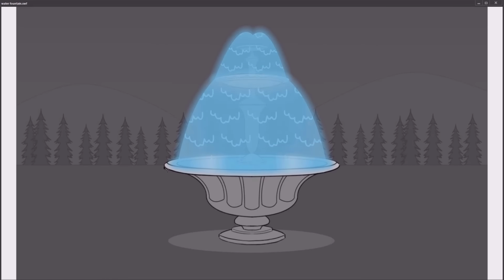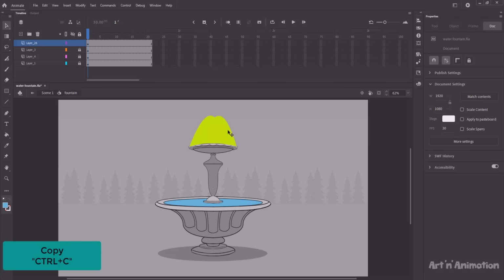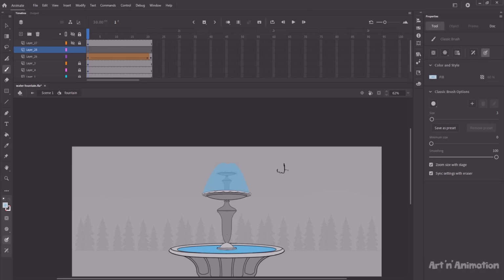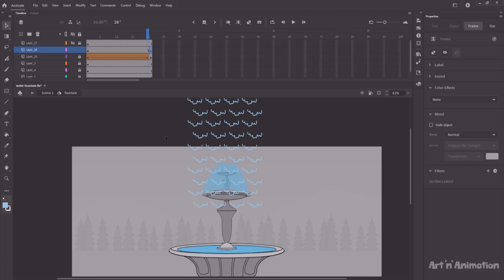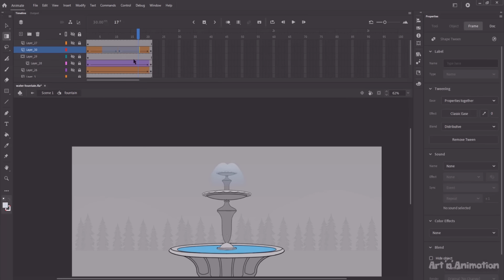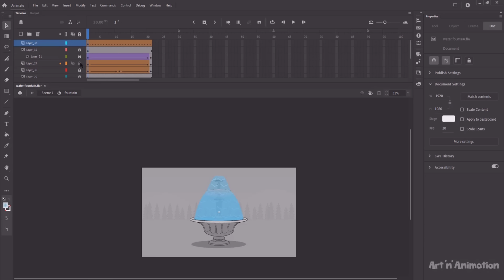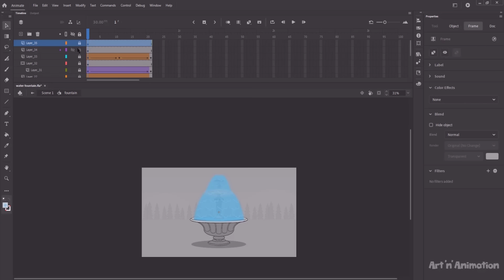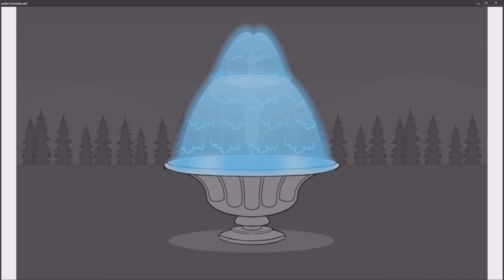Learn 2D Visual Effects Animation in Adobe Animate | Tutorial 10 Fountain Animation